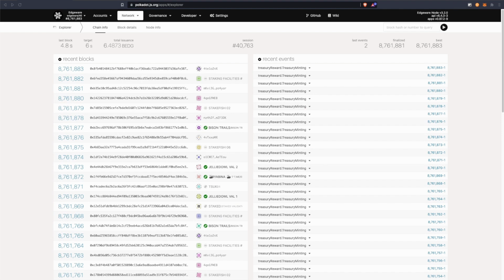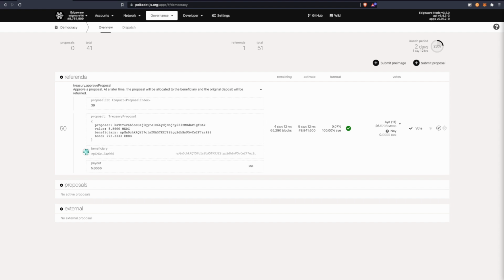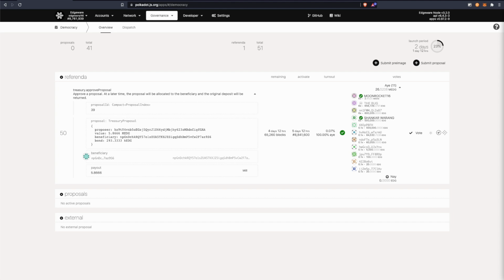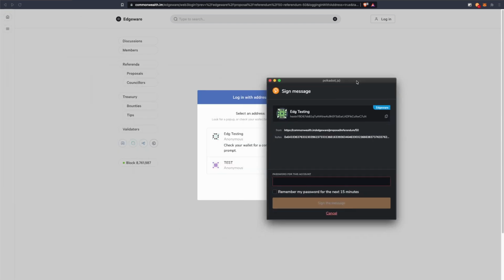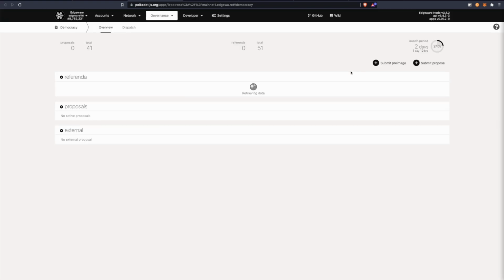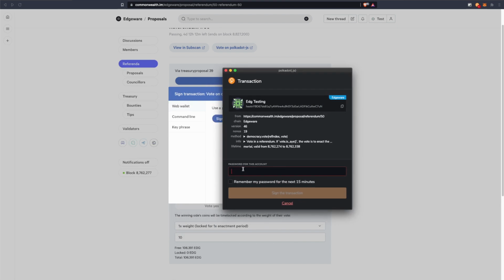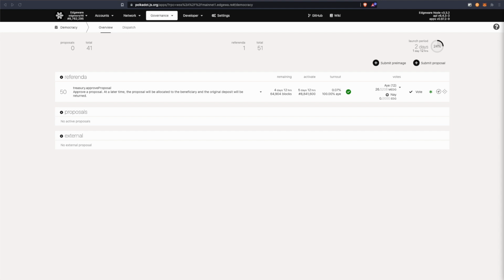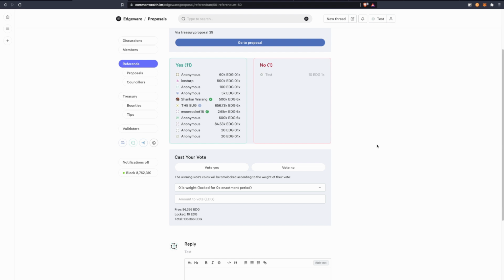How to Vote on a Referenda on Edgeware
This video walks you through the Referenda voting proccess with Edgeware. It also gives good general knowledge of things you should know and consider when voting.

About Edgeware
Edgeware is a community-owned, fairly distributed, self-sustainable blockchain ecosystem built on Substrate with on-chain governance and a collectively managed treasury, enabling users to fund the chain’s development and teams to build projects.